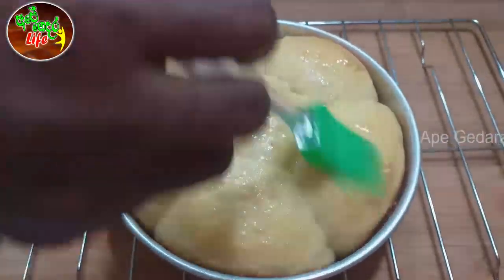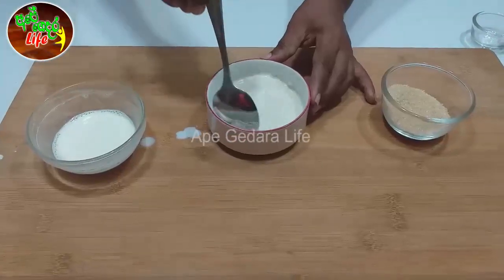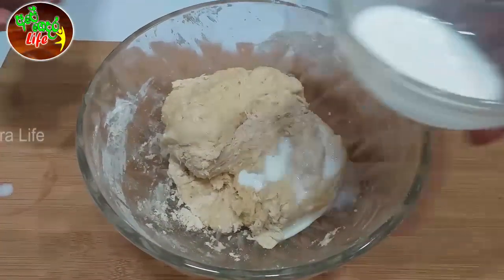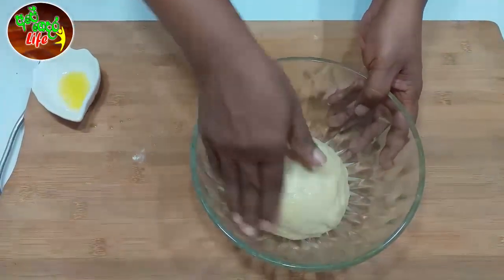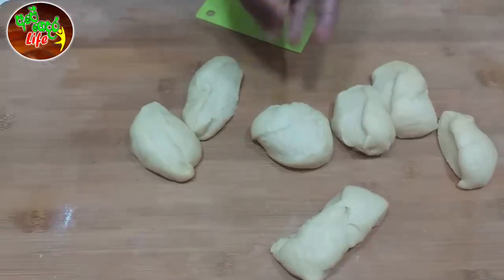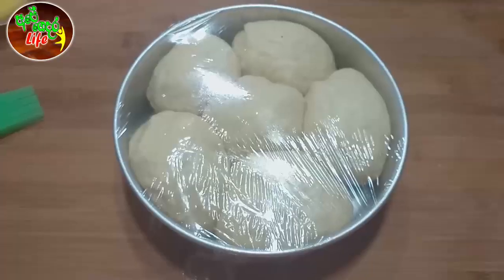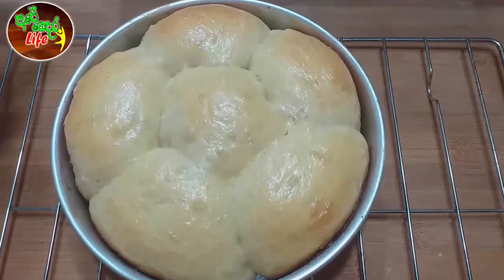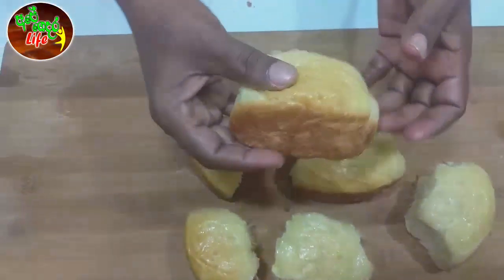Dinner Roll | ඩිනර් රෝල්, අවන් එකක් නැතිව හදමු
02 cups  (250 g) - Flour
01 - Egg
100 ml - Warm Fresh Milk
03 tbsp - Butter
02 tbsp - Sugar
01 tesp - Yeast
1-3/4 tesp - Salt
A little - Oil / Margarine